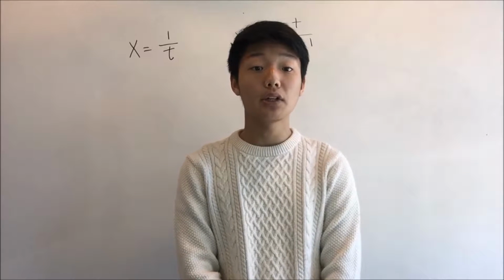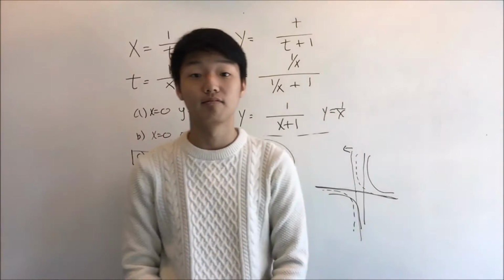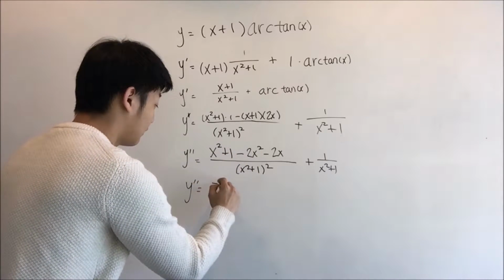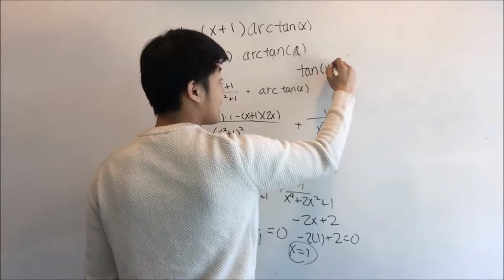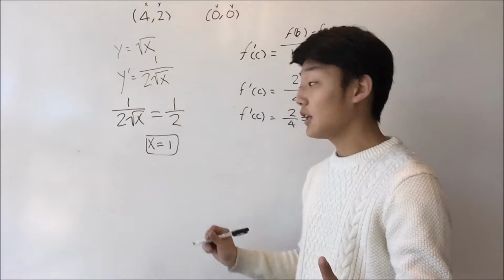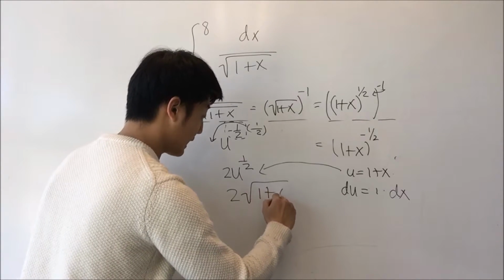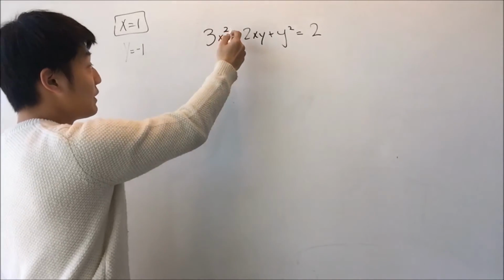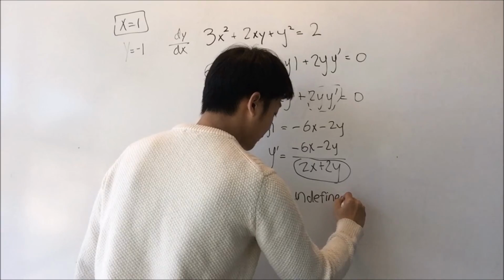1969 AP Calculus BC MCQ #1-5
Welcome to BMHS Math Tutoring Club! For actual document problems, visit: bmhs-math.com
Time for each section is below
#1 (Parametric Equation)                         : 00:00
#2 (Point of Inflection)                              : 03:24
#3 (Mean Value Theorem)                        : 09:44
#4 (Simple Integration)                             : 11:56
#5 (Complicated Differential Equation)  : 15:24